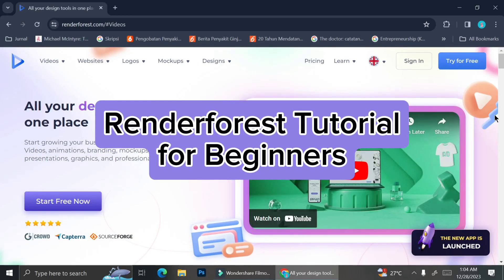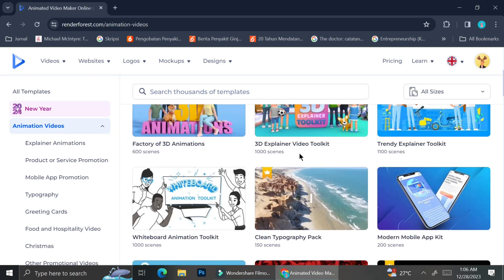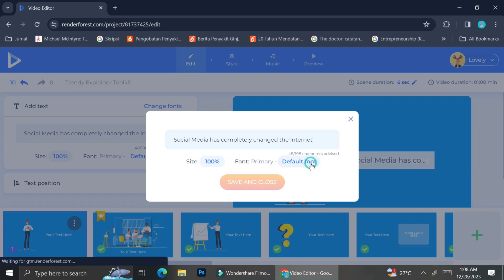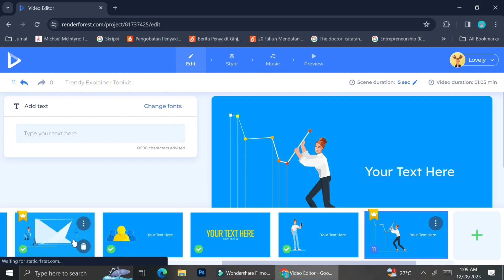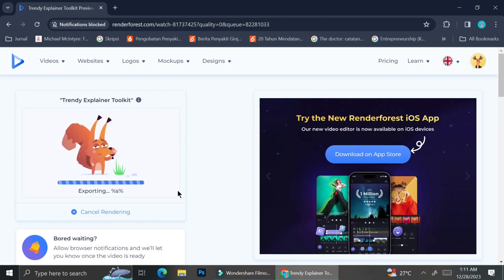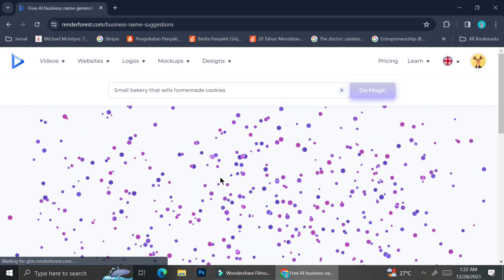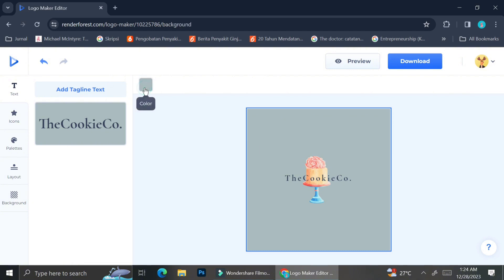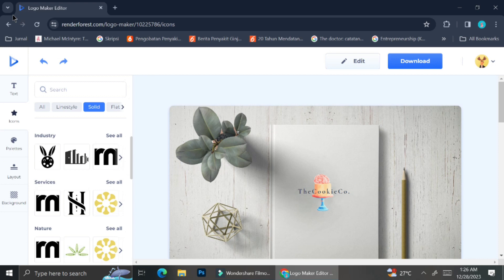Renderforest Tutorial for Beginners | How to Use Renderforest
If you are looking for a video about Renderforest Tutorial for beginners, here it is!
In this video you'll learn how to use Renderforest.